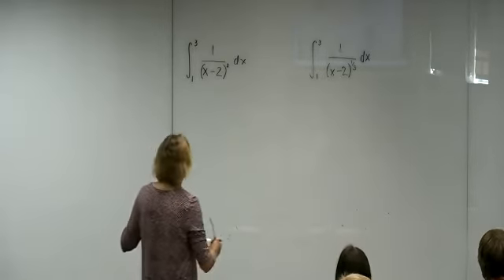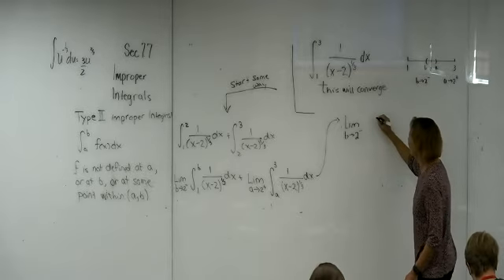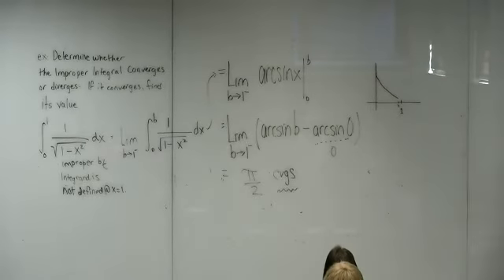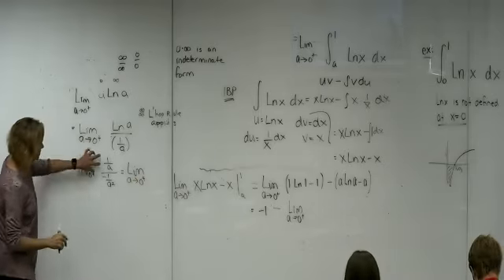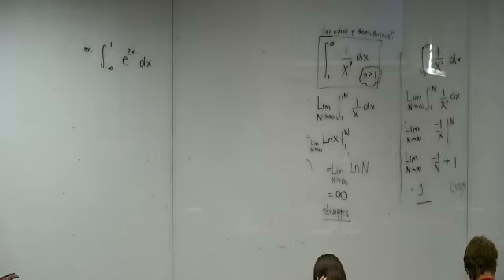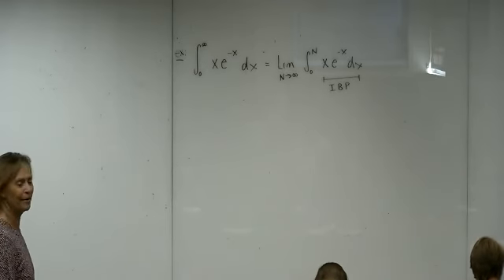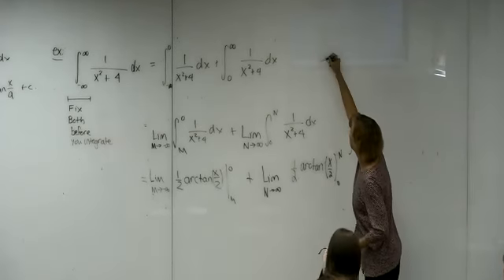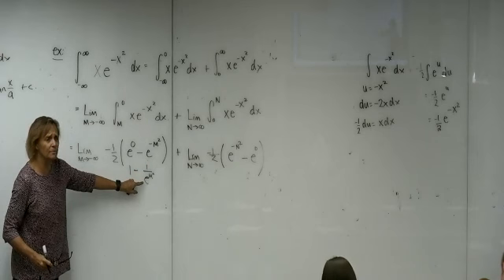Schovanec M1452 Sec 7.7 Oct 11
Sec 7.7 Improper Integrals